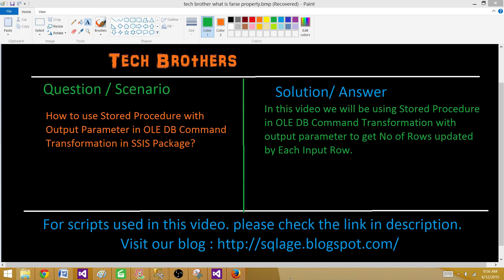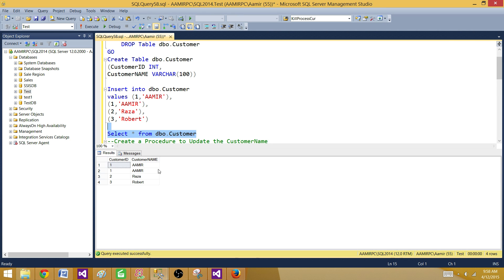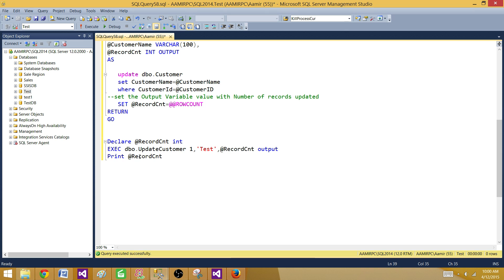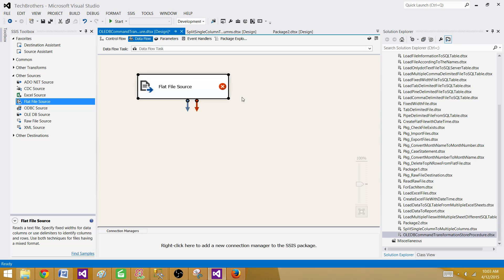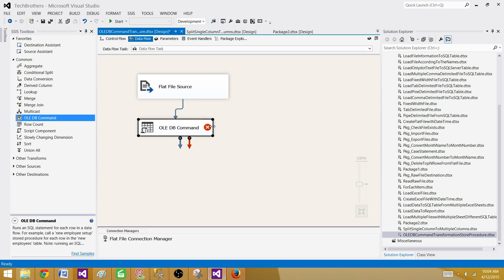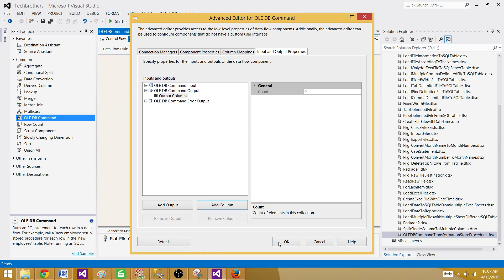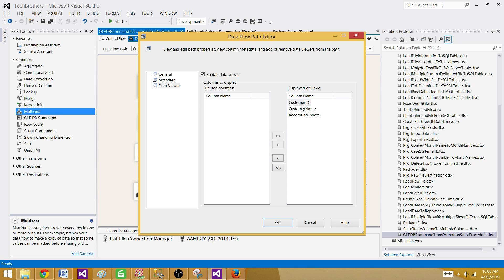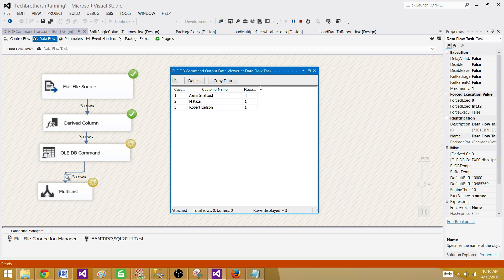SSIS Tutorial Part 52-Use Stored Procedure with Output Parameter in OLE DB Command Transformation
When it comes to create an SSIS Package for Insert/Update, we have different solutions, We can store the data from source if not Database table to some staging table and then use TSQL Statements ( Merge Statement). The other way if we don't want to use the staging table to load the data first, we can use Data Flow Task, Inside Data Flow Task we can use Lookup against our destination to find out if Record Need to Insert or Update. For Insert we can use OLE DB Destination and to update the record in table we can use OLE DB Command Transformation. OLE DB Command Transformation executes the SQL Statement for each of the record that make it slow transformation but it will work just fine for small number or records.

We often want to know how many records got updated and save the count in some audit table for our reference. Today we are going to use the Stored Procedure in OLE DB Command Transformation that is going to return use Number of Records update by each record.